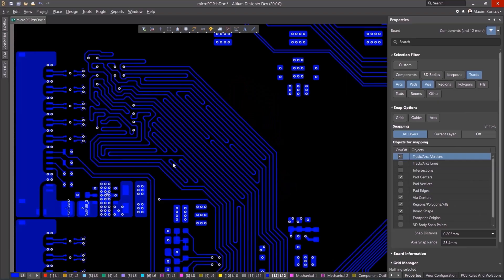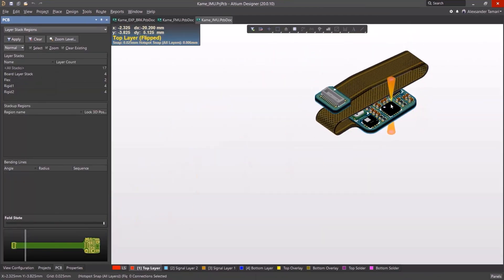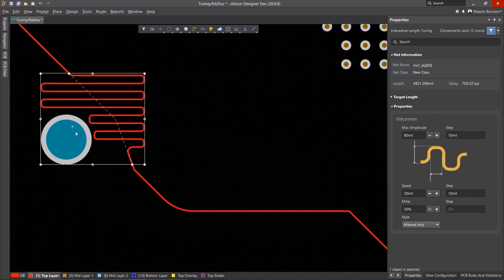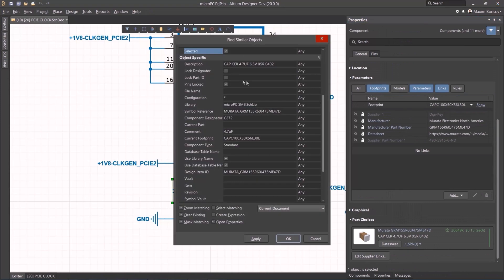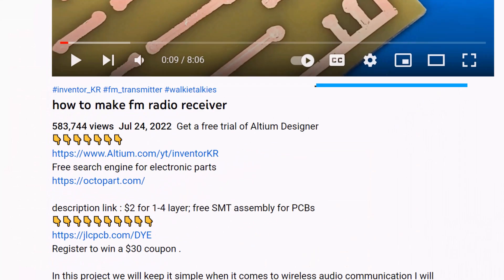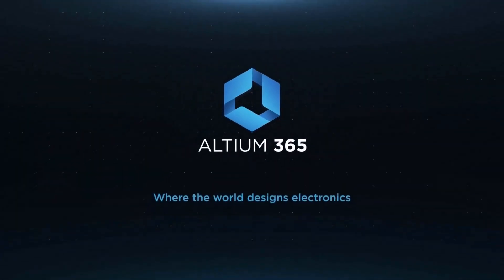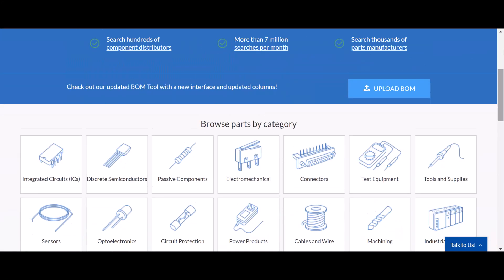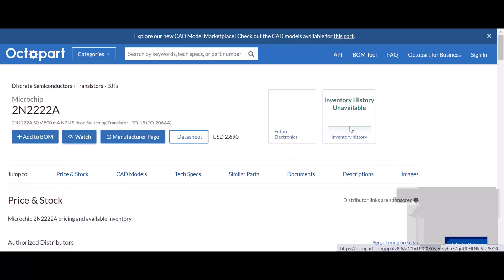top electronics project using magnetic switch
To buy all tools from here 👇👇
In this video, we'll be taking a look at some simple but brilliant mosfet projects that you can build with just a few basic tools.

These projects will teach you about the basics of mosfet technology, and will leave you with a better understanding of how mosfet switches work. If you're interested in learning more about mosfet switches, then this video is for you!

 Circuits and diagrams can be found on the blog

description link : $2 for 1-4 layer; free SMT assembly for PCBs